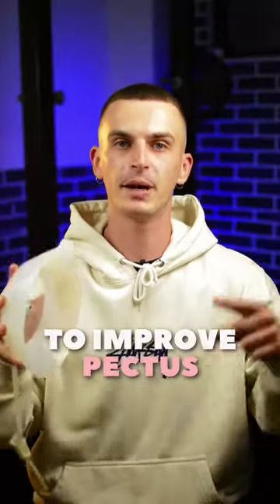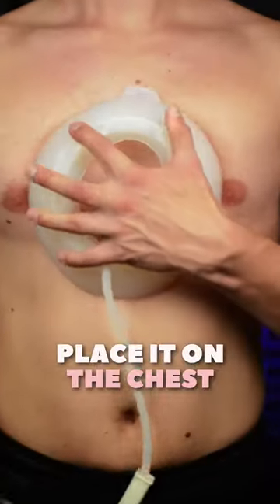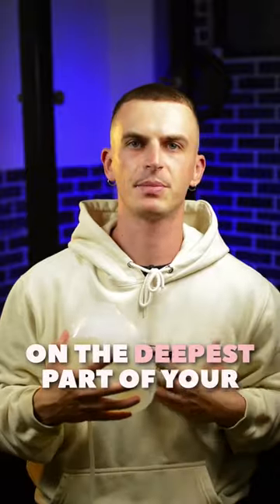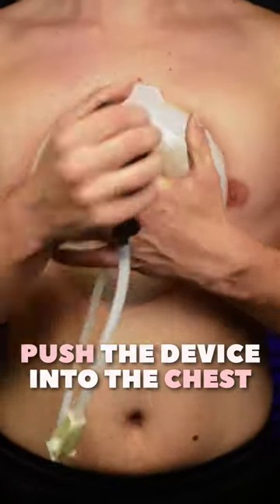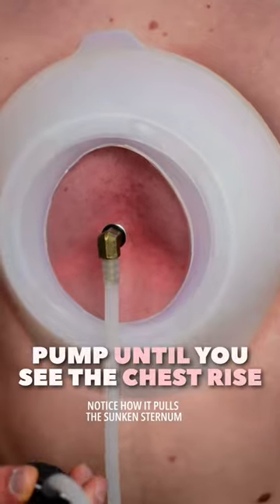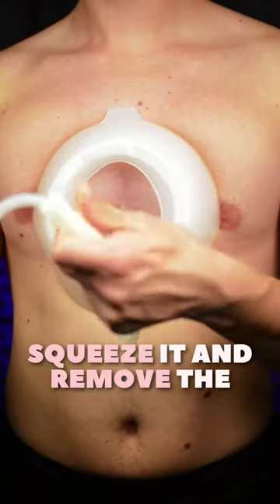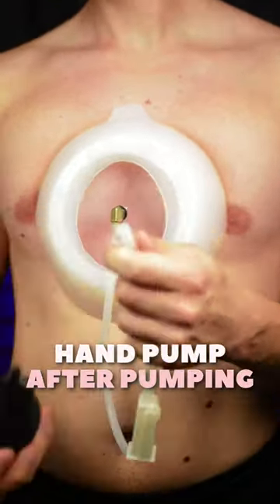How to Use the Vacuum Bell to Improve Pectus Non-Surgically